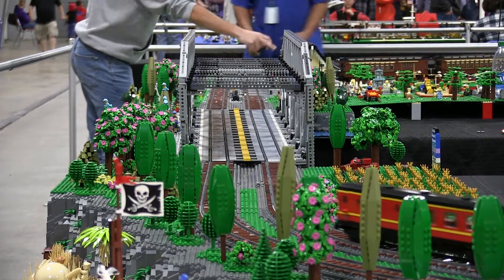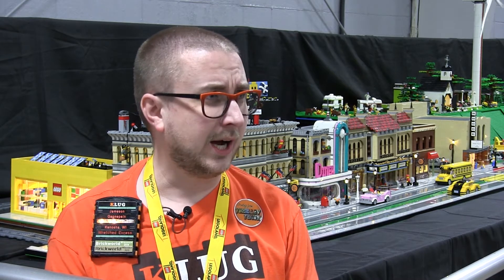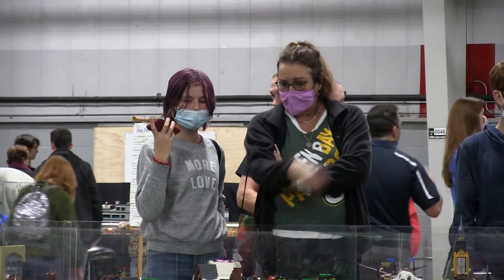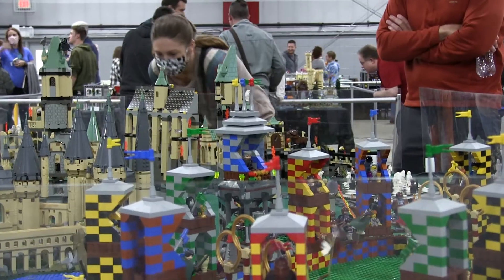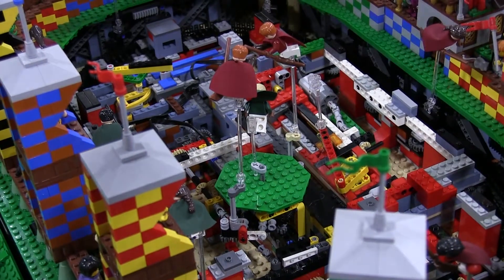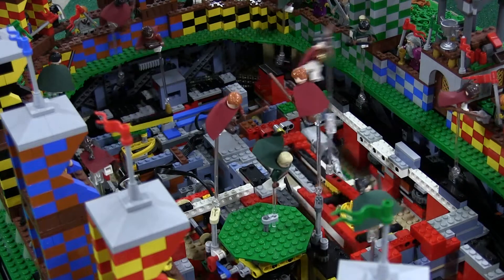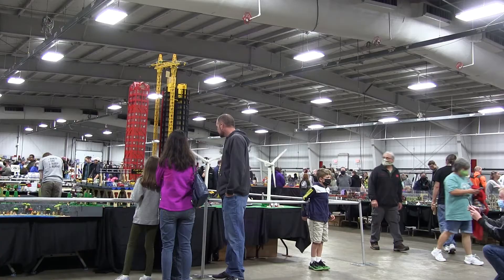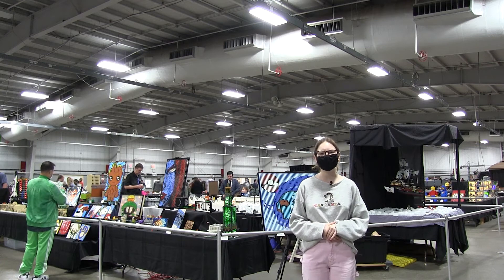Brickworld Milwaukee 2021: project 2